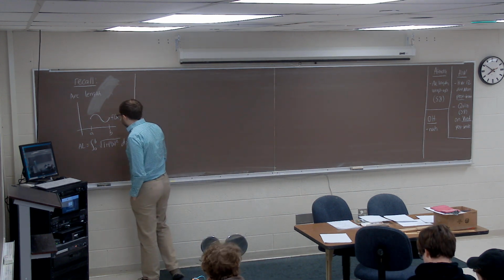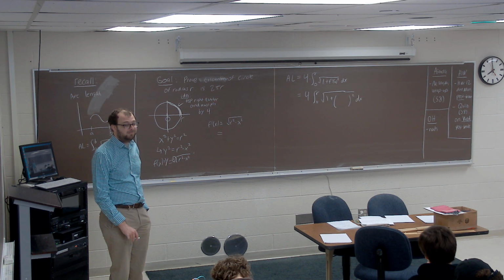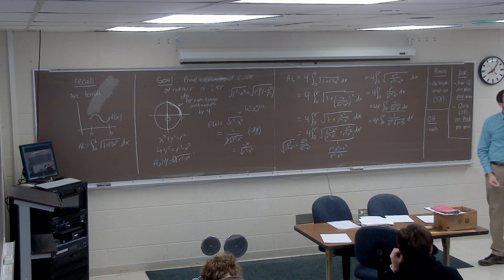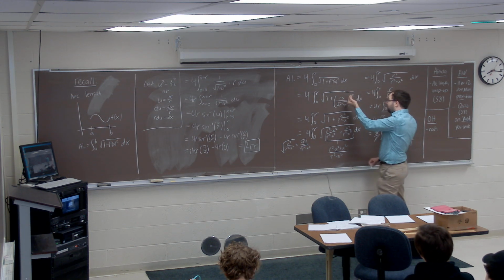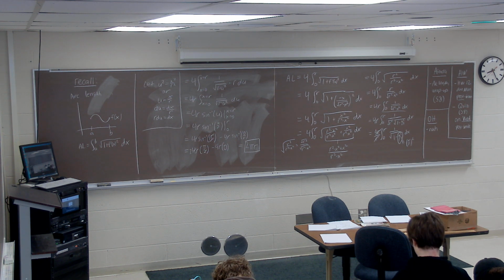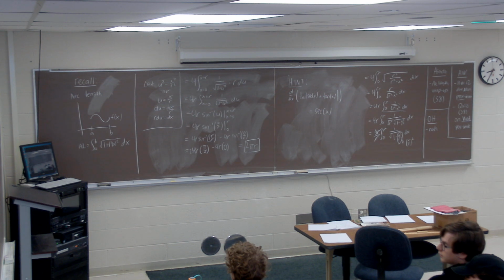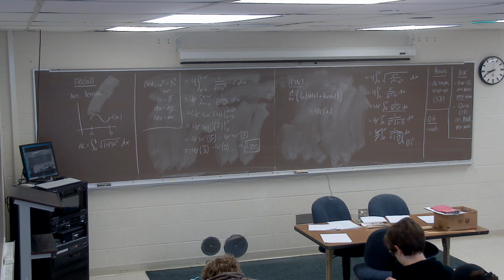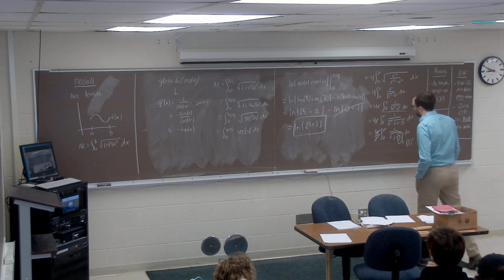MTH 220 - 3/10/23